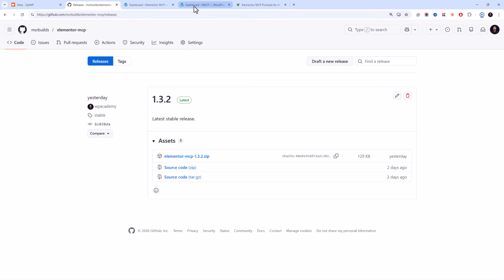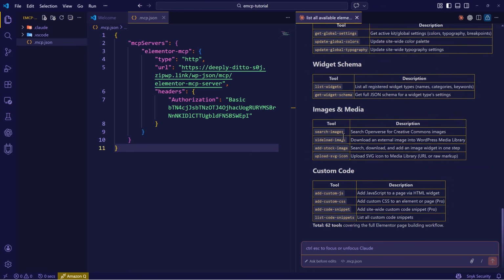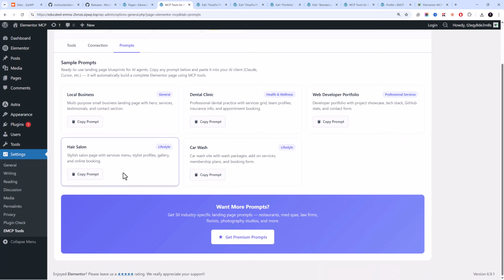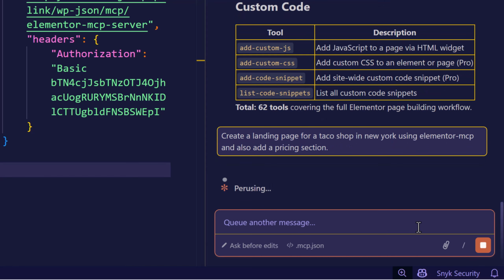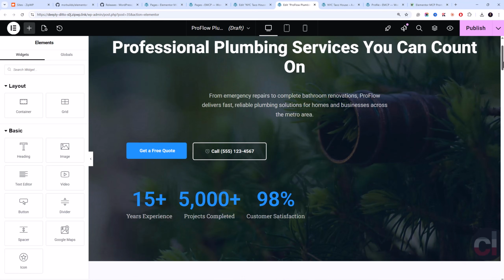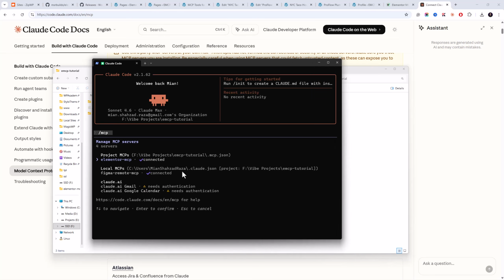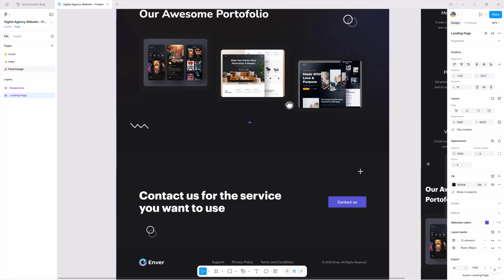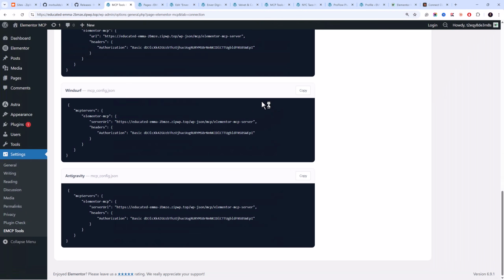Create Elementor Landing Pages FAST with Claude and MCP Server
In this video, I will show you how to use Elementor MCP Server Plugin to create or update Elementor pages with any AI Agent like Claude, Gemini, Codex, and more.

0:00 Intro
0:45 Installation
10:22 Quick Examples
22:15 Simple Prompt
28:30 Detailed Prompt
31:42 Updating Pages
35:48 Advanced Prompt
42:18 Figma to Elementor
48:02 Conclusion